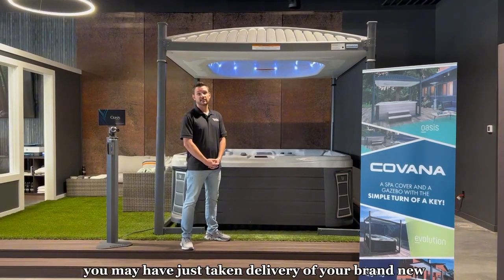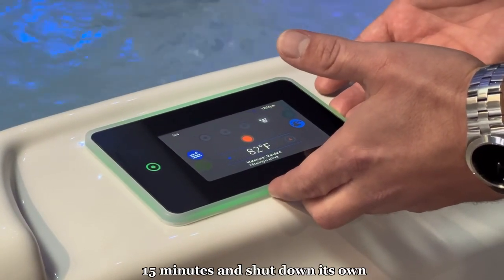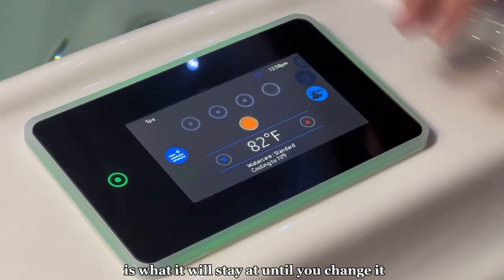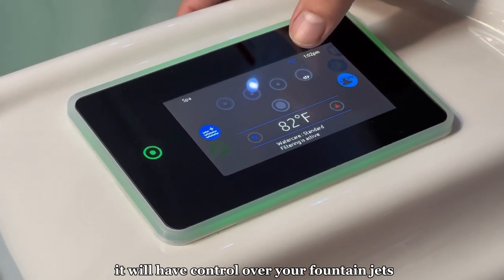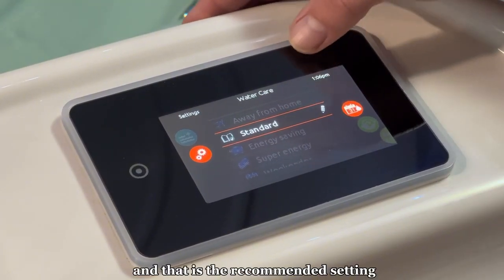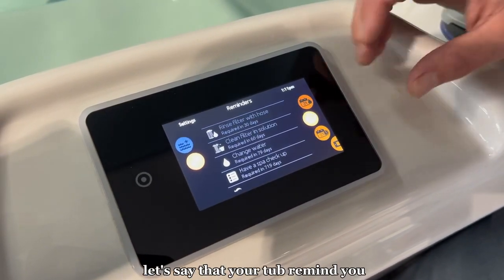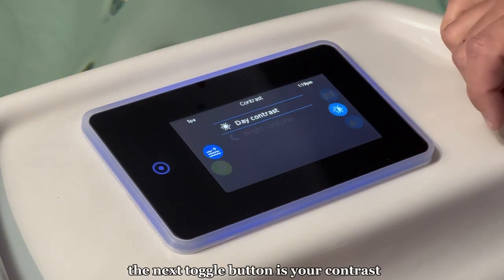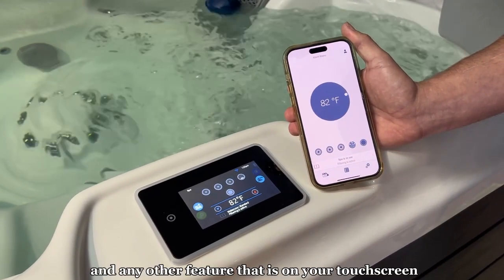Wellis Hot Tub - Gecko K1000 Touchpad Tutorial *UPDATED*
Tutorial of the basic operation of the Gecko K1000 Touchpad on Wellis PeakLine and CityLine hot tubs

Orange County Pools & Wellis New England